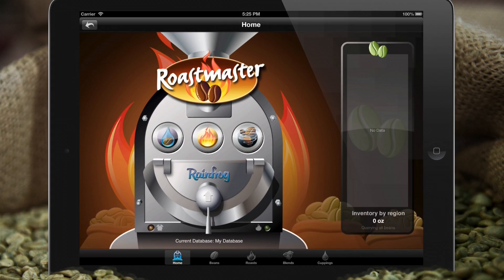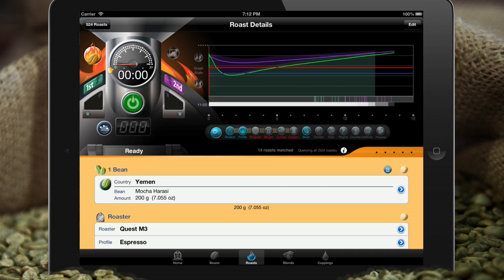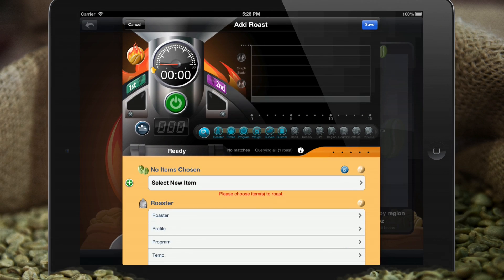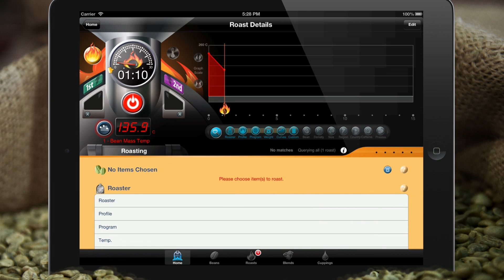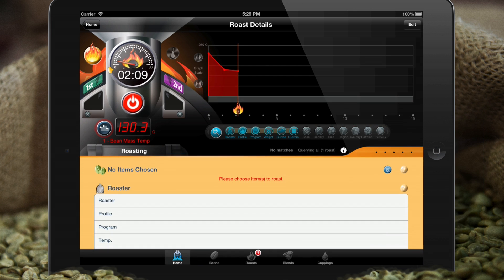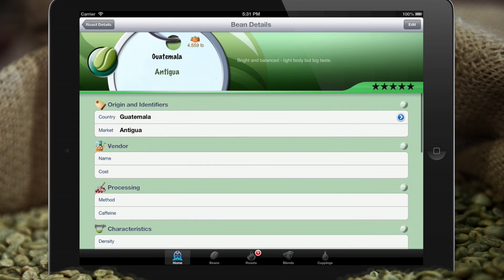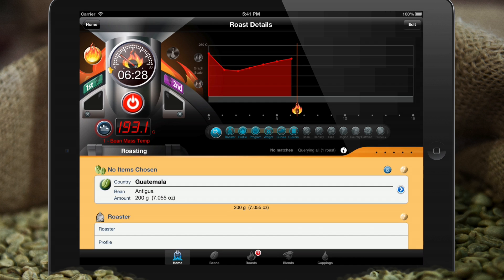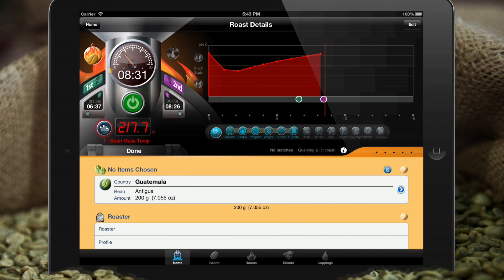Your First Roast With Roastmaster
A screencast walking you through a basic roast with Roastmaster for iOS.